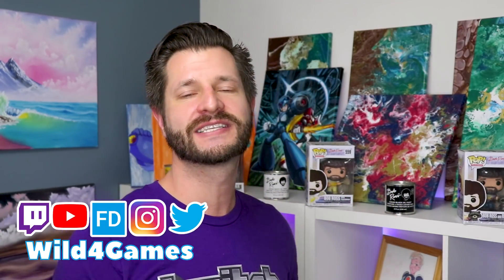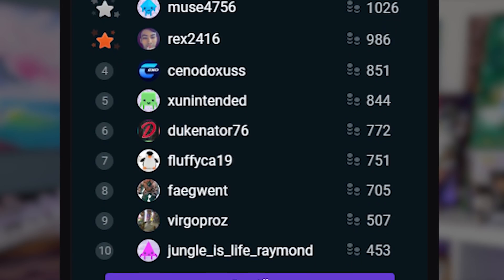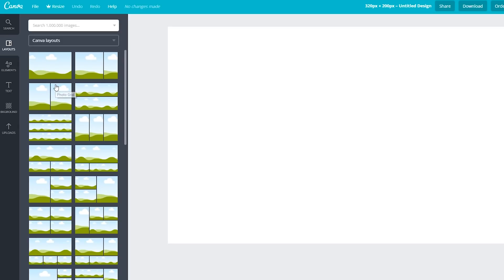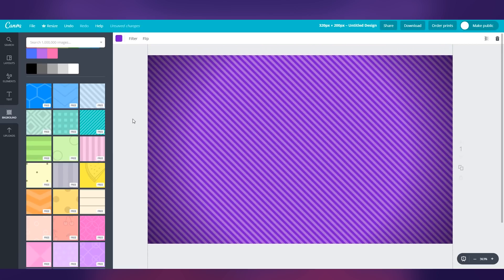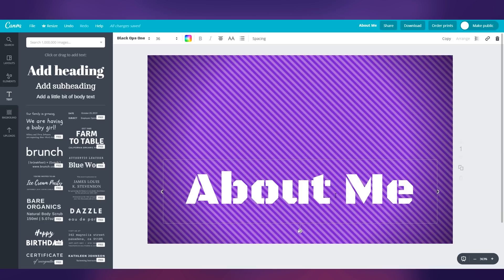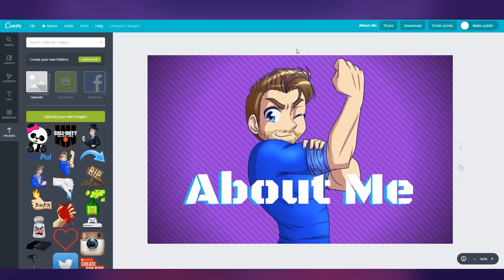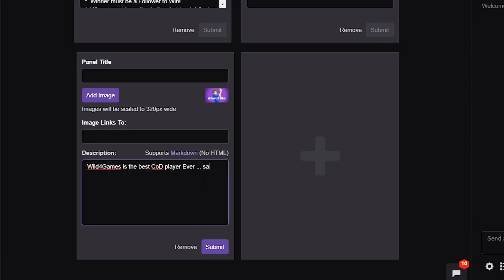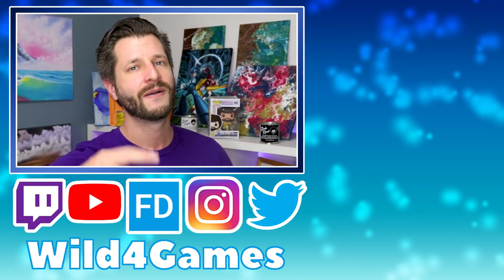Quick And Easy Custom Twitch Panels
Twitch panels is one of the best ways to customize and personalize your channel! But how do you make customer twitch panels? Let me show you!

Customizing your Twitch channel with Twitch panels is a great way to give your stream that extra professional look. But most people struggle with making Twitch Panels. Not to worry, in this video I will show you how to make Twitch panels quick and easy using canva. This video is perfect for any Twitch, YouTube, Mixer streamer looking to add a customized style to their stream channel.

⭐ Helpful Links ⭐

⏲Time Stamps ⏲

  🔷 00:00 - Custom Panel Maker Intro
  🔷 00:30 - What Is A Twitch Header Panel
  🔷 01:20 - What Is A Twitch Graphic Panel
  🔷 01:46 - What Is A Twitch Extension Panel
  🔷 02:07 - How Can Canva Help Me Make Twitch Panels
  🔷 09:41 - How Do I Download My Twitch Panel From Canva
🖥 Helpful Videos 🖥